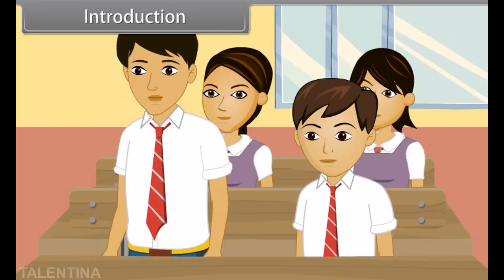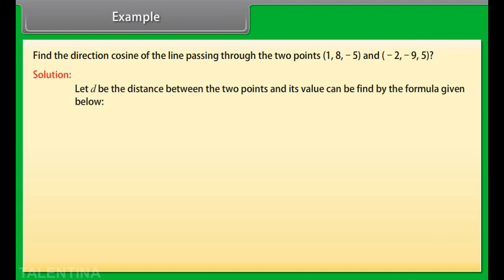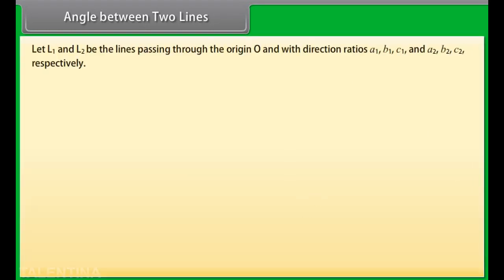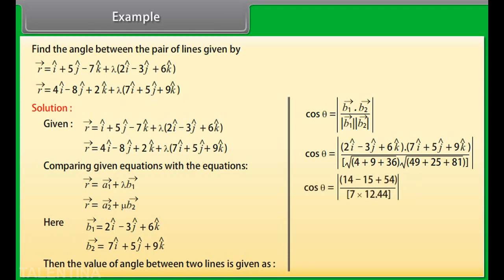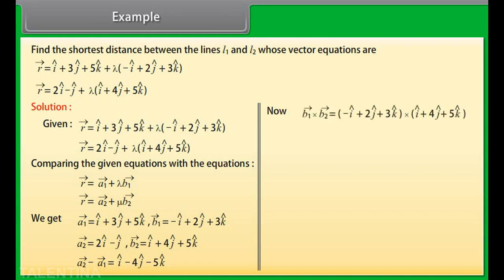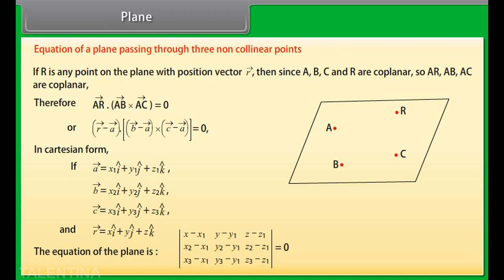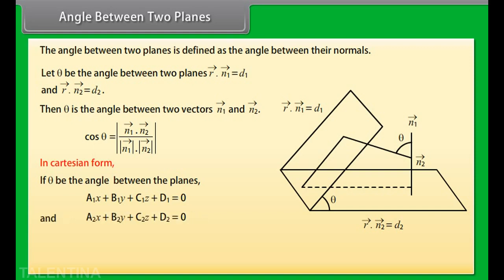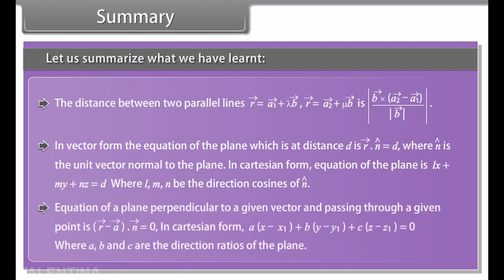Class 12 Science_Maths - Three Dimensional Geometry | Cbse Education | Talentina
Class 12 Science_Maths - Three Dimensional Geometry | Cbse Education | Talentina | Cartoon | 2d Animations

In this lesson, you will be able to :
Find direction cosine and direction ratio of a line.
Find equation of line in space.
Find angle between two lines.
Find shortest distance between two lines.
Find the equation of plane.
Check the coplanarity of two lines.
Find angle between two planes.
Find distance of a point from a plane.
Find angle between a line and a plane.